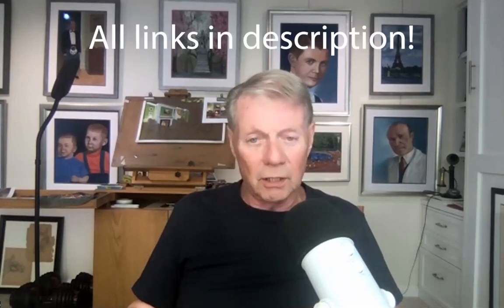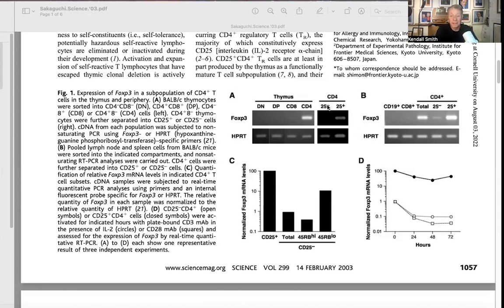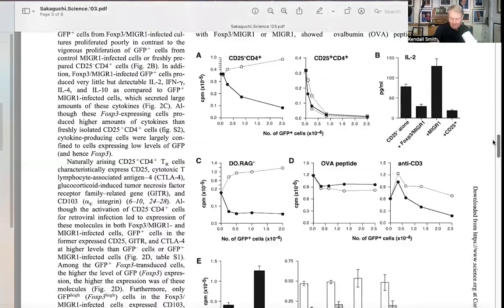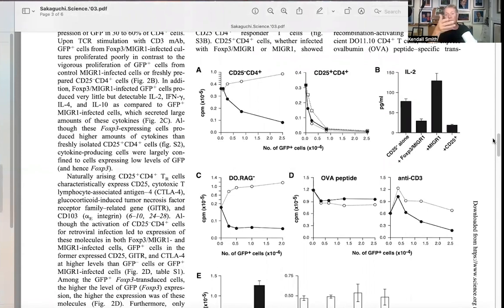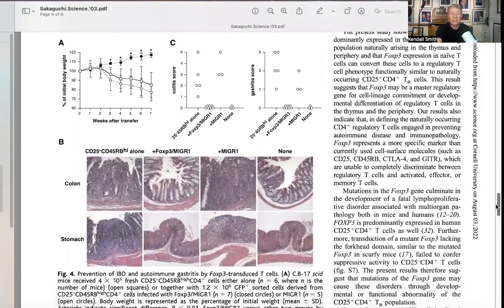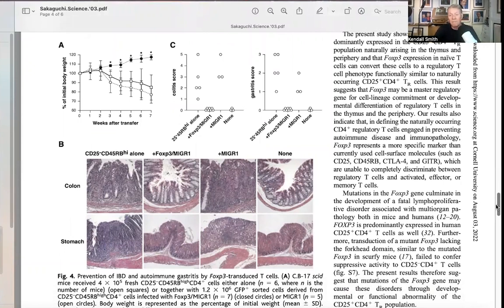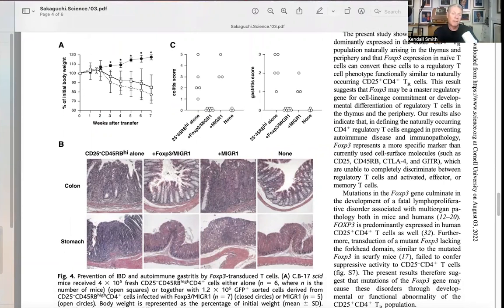Shimon Sakaguchi & Transcription Factor Foxp3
In this week's installment of the journal club...

The year: 2003

The paper: Control of Regulatory T Cell Development by the Transcription Factor Foxp3

The authors: Shohei Hori, Takashi Nomura, Shimon Sakaguchi